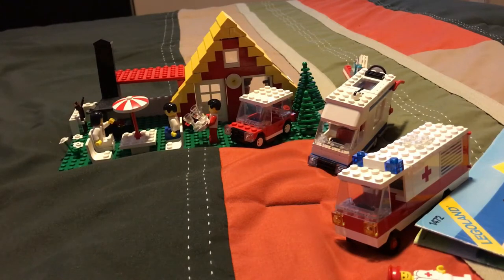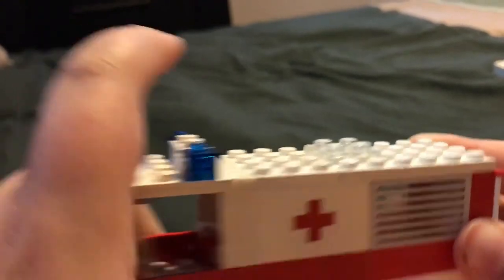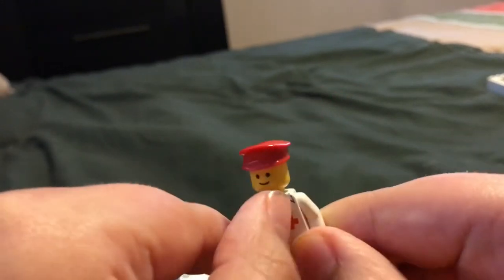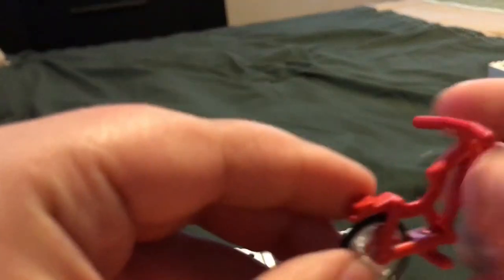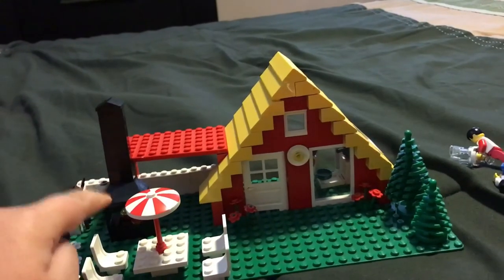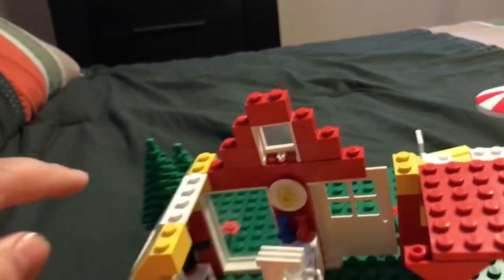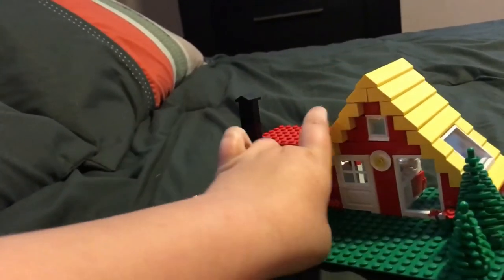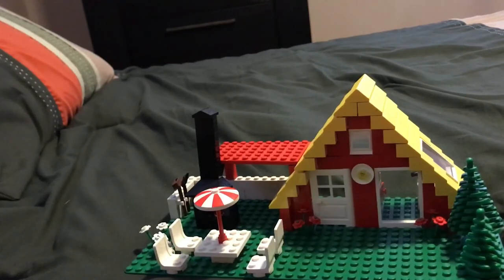2 1980 LEGO Sets reviewed!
1980s Legoland Sets will be overlooked